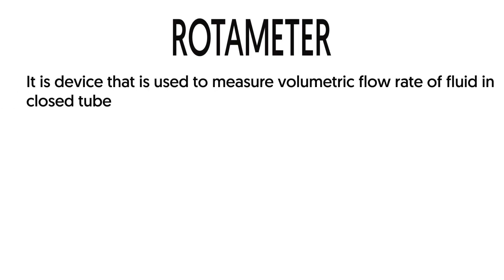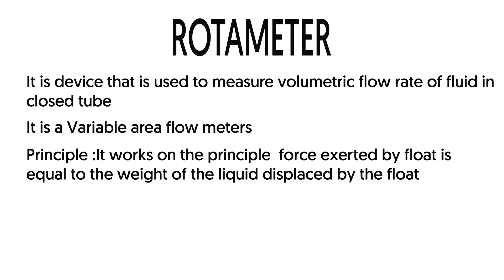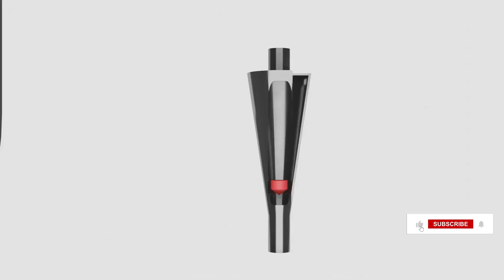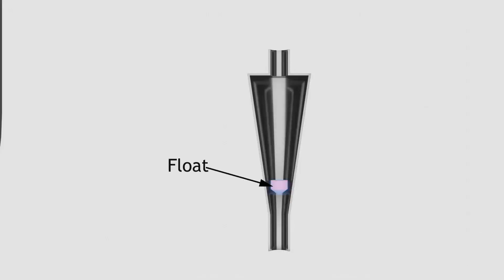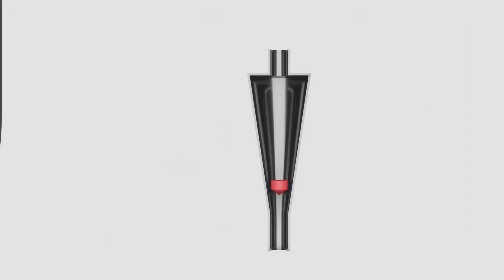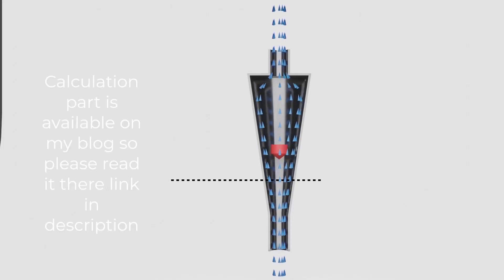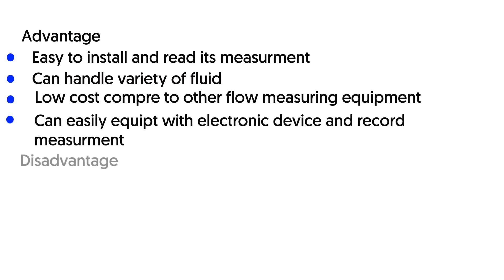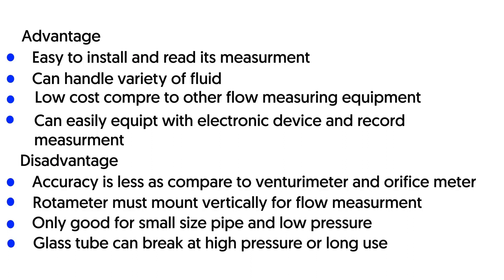Rotameter Working,principle, applications,advantage and limitation explained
Rotameter is a device that is used for measuring flow rate of the fluid.

Principal of Rotameter: It works on the principle that force exerted by the float is equal to the weight of the liquid displaced by the float.

Working of Rotameter: It consists of the tapered metering glass tube, inside which float is placed. The tapering of the rotameter is depend upon the inlet and outlet connections. The float that is placed inside the rotameter has a higher density as compared to the fluid flowing in the rotameter.